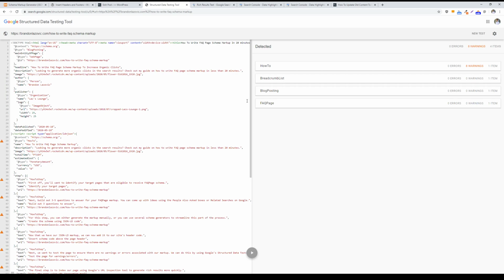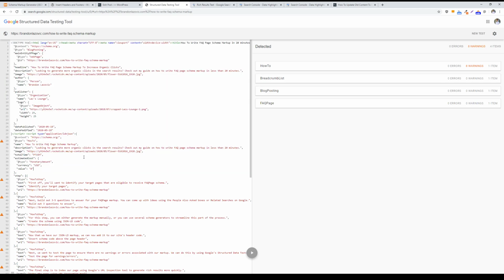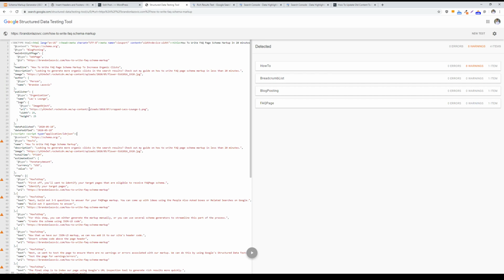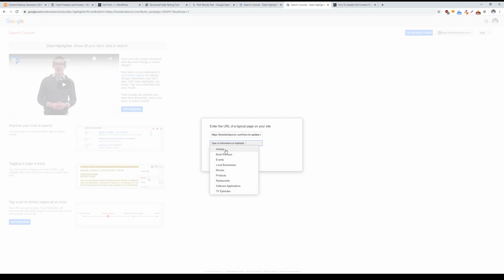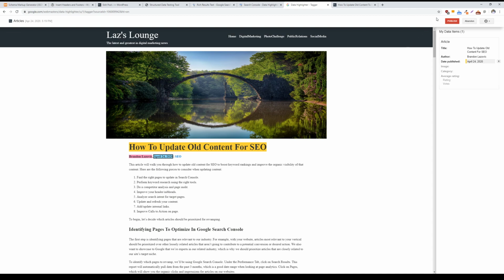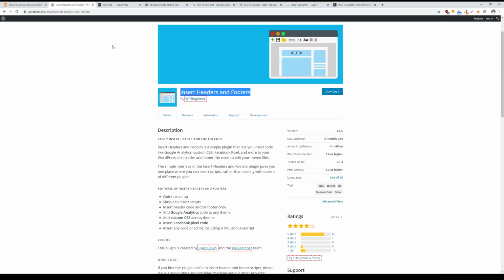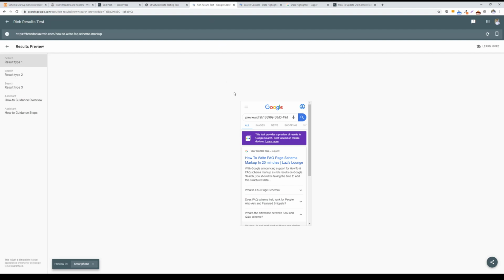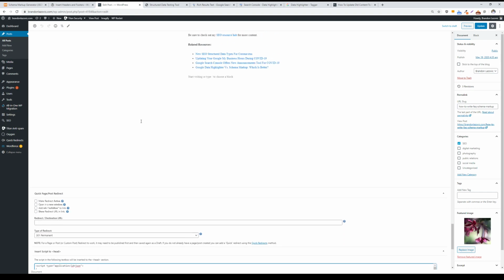How To Add Schema Markup To Your WordPress Website